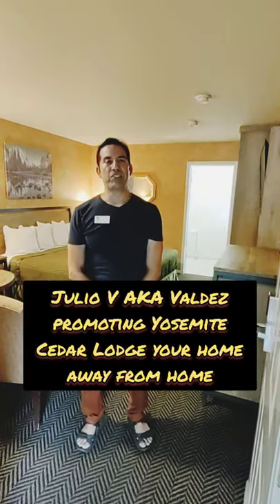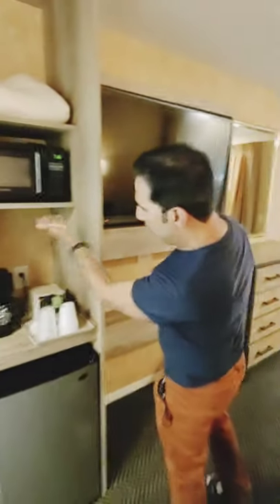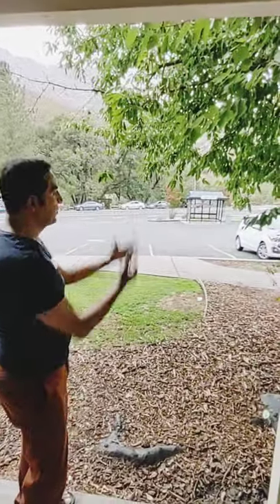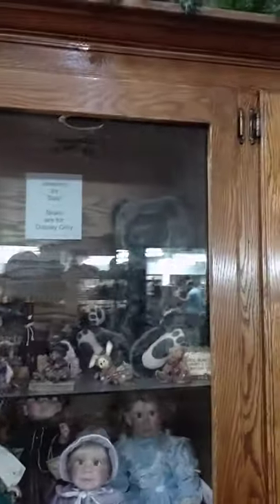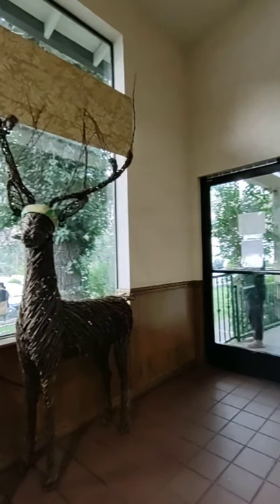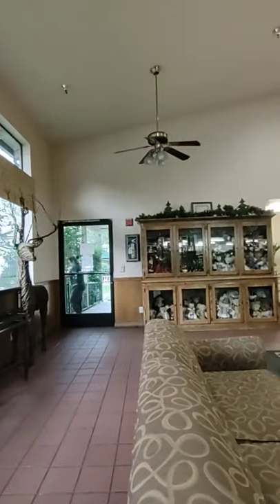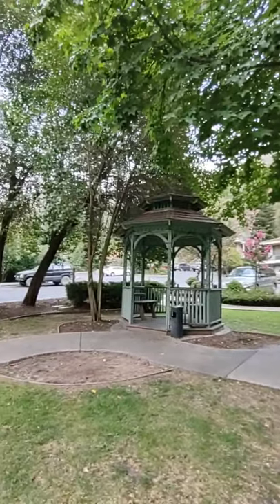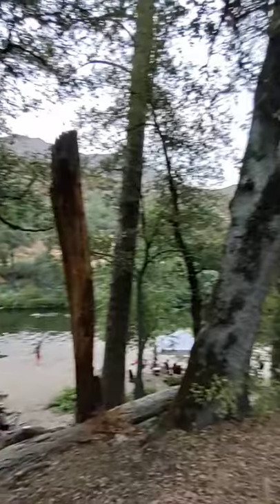Julio V AKA Valdez promoting Yosemite Cedar Lodge July 2021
mother and I had the best day here at Yosemite Cedar Lodge. the staff was bilingual we felt like we were in Miami our hometown even though we were in the middle of nowhere. Tony the manager was very accommodating and full of information when it came to how to go into Yosemite National Park with reservation. friends and family when looking to stay at Yosemite National Park stay at Yosemite Cedar Lodge where it's a home away from home.